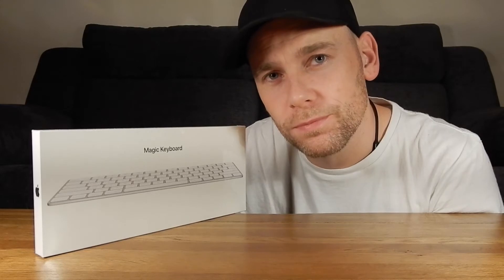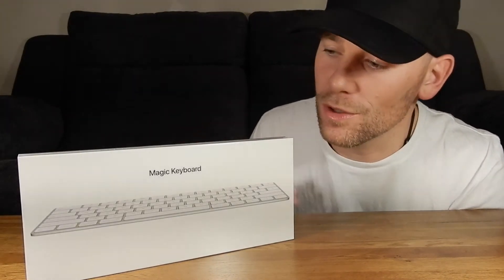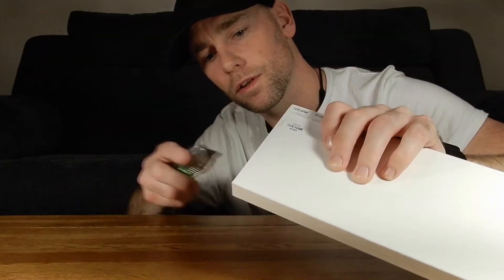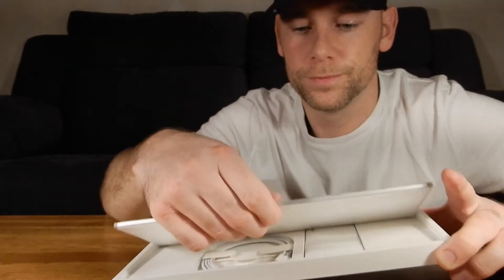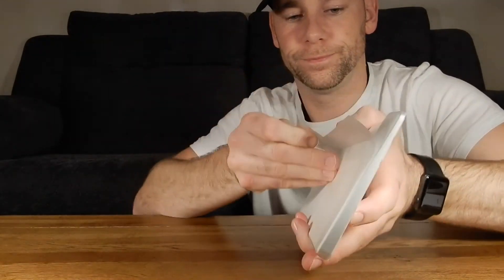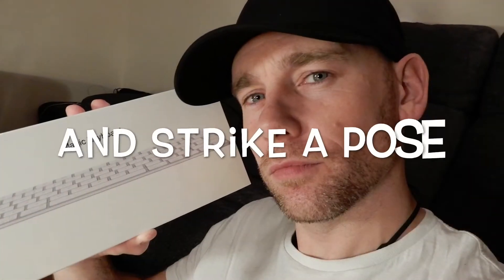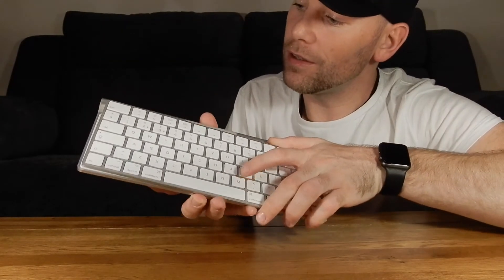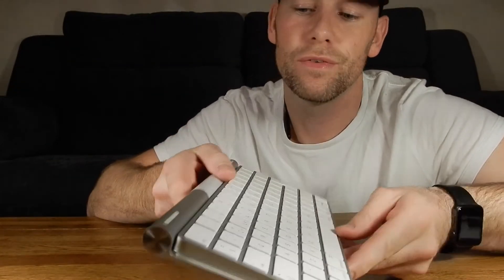Apple Magic Keyboard 2 Unboxing & Review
Do you really need to upgrade to the NEW Magic Keyboard